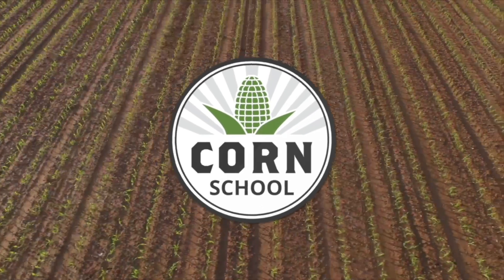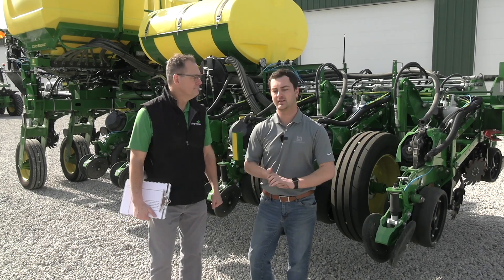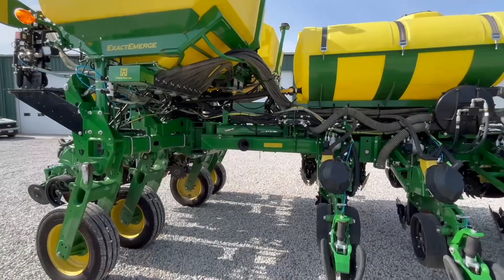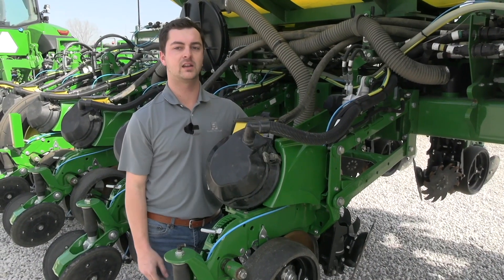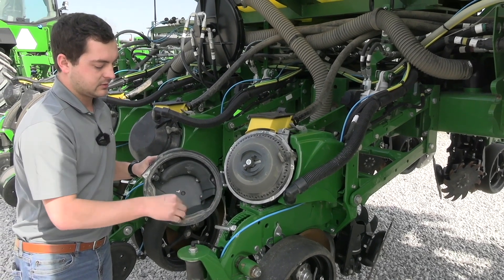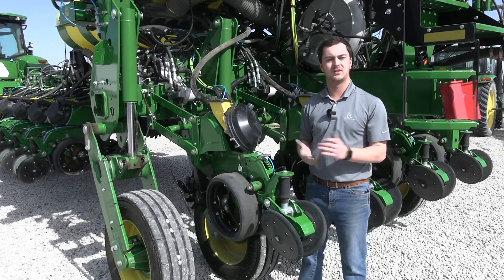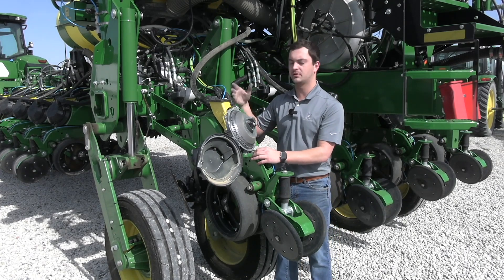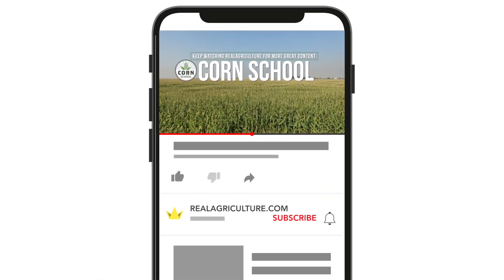Corn School: Top 5 planter problem calls for help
The calendar has turned to April and, if the weather co-operates, corn planting could be only weeks away.

Growers have spent the winter months calibrating seed meters, fine-tuning downforce systems, checking blades and gauge wheels, and making sure the closing wheels are ready to tuck seed into the perfect growing environment. Despite all these efforts, things will go wrong, even for the most prepared growers and the best prepped planters.

Every spring when planters start to roll, technician Turner Sanford and the team at Huron Tractor are kept busy with field calls from growers looking for answers to problems that crop up unexpectedly. On this episode of the RealAgriculture Corn School, Sanford returns for Part 2 of our planting video series to tackle the Top 5 questions he usually hears from growers looking for a quick fix in the field. Check out the video to get the answers to these questions:

1: Why are my CCS hoses plugging?

2: Why am I getting a speed source error?

3: My row unit isn't planting. What's happening?

4: Why is my row unit over/under populating?

5: How do I change from corn to soybeans?